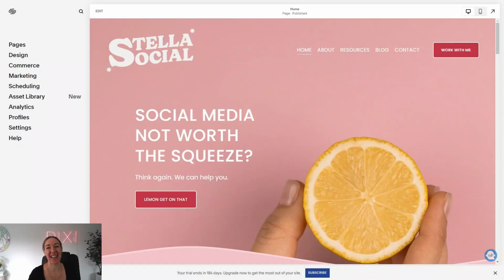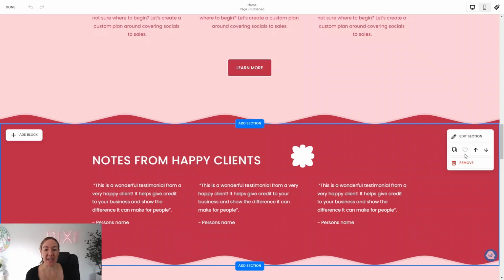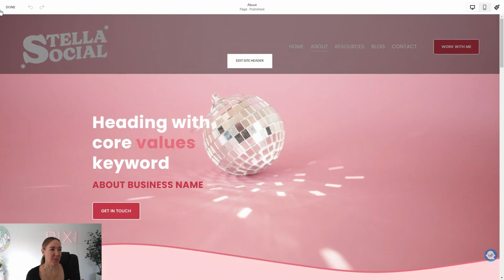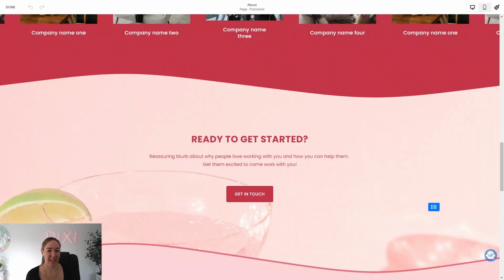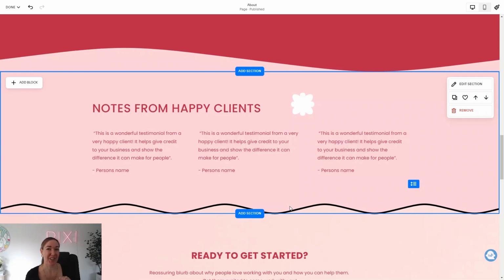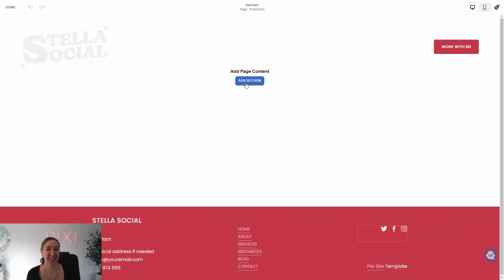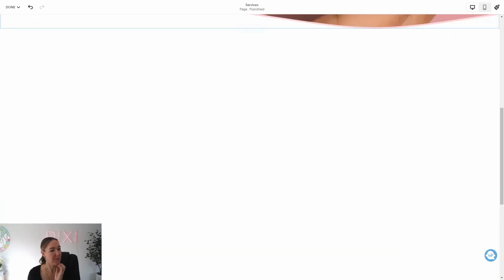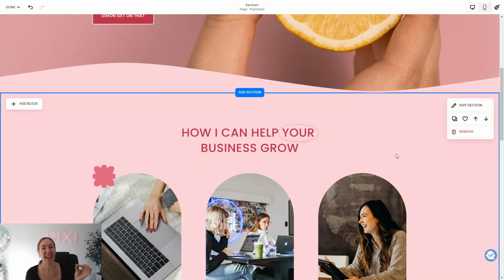Duplicating Sections - How to Save and Reuse Sections in Squarespace: A Step-by-Step Guide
Easily save a section in Squarespace so you can use it in another area or page on your website!

Build out new pages faster while keeping your style cohesive across your website, or simply add sections like testimonials to the bottom of multiple pages.